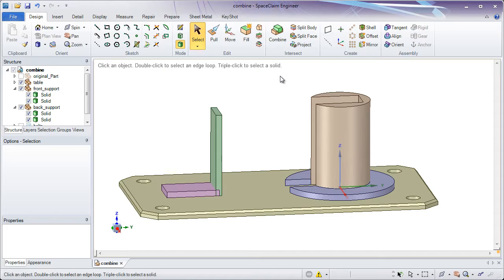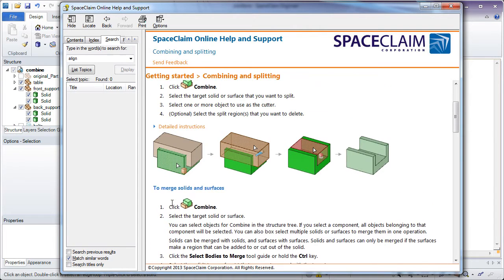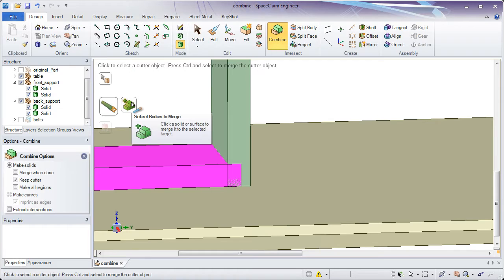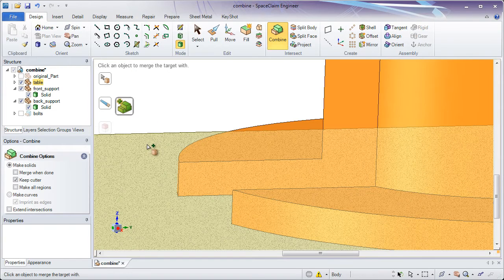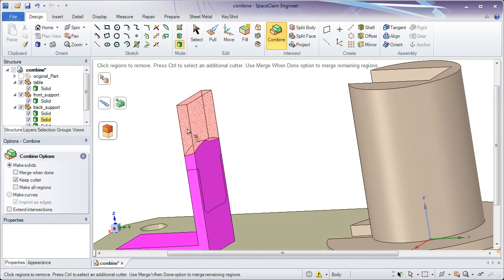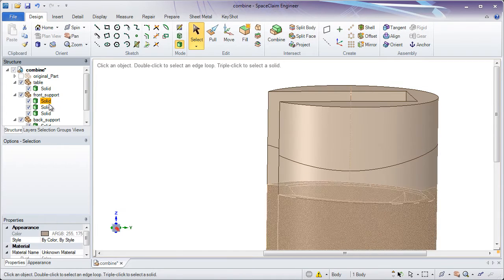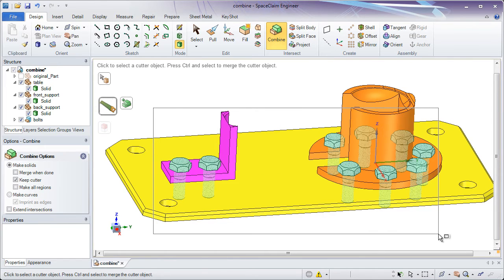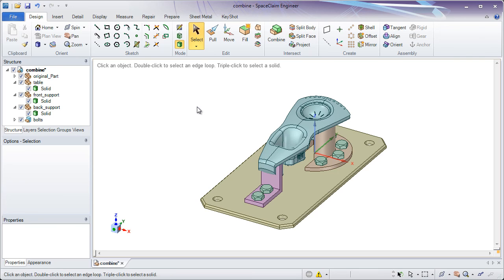7 SC Basic Combine